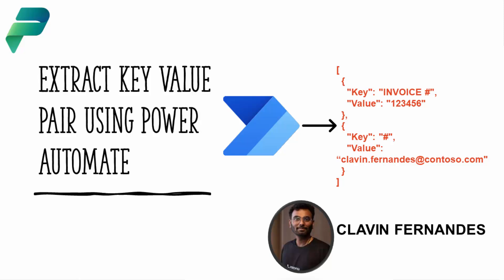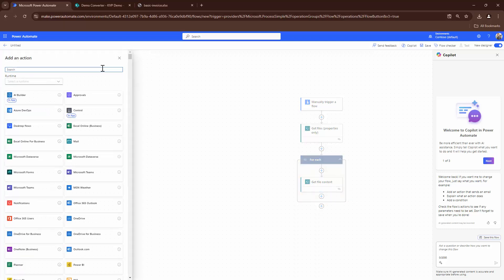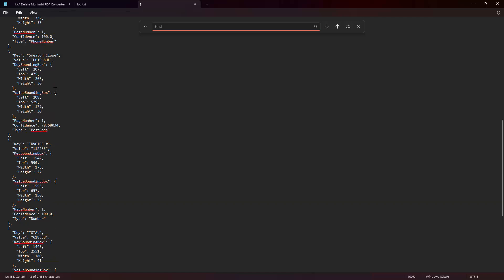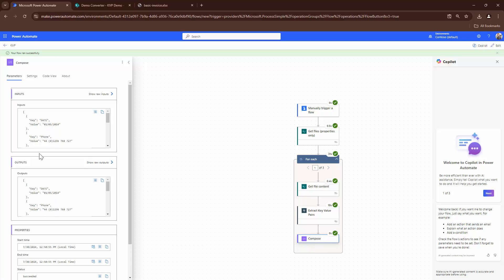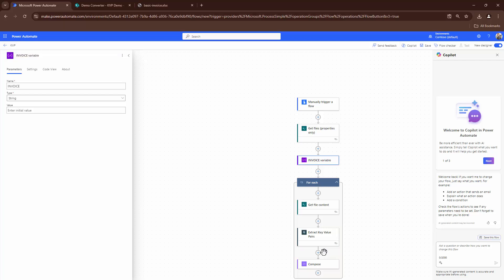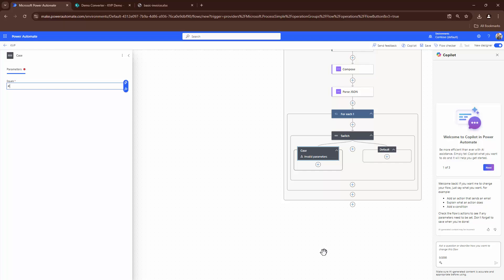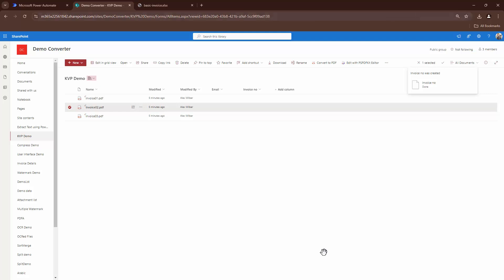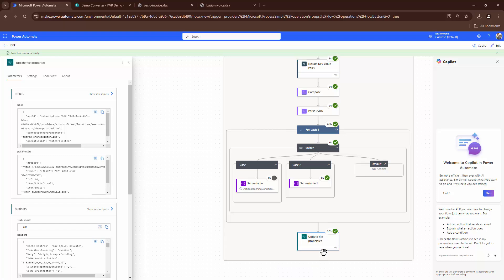Extract Key Value Pairs Using Power Automate and Update SharePoint Columns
In this tutorial, we will extract key-value pairs from pdfs using Power Automate and update the SharePoint columns with the extracted values. This process will help streamline your document management workflow and ensure that important information is accurately recorded in your SharePoint lists.

Note: The Muhimbi connector used in this process is a paid connector. Please review the Muhimbi pricing page for more details on the costs involved.